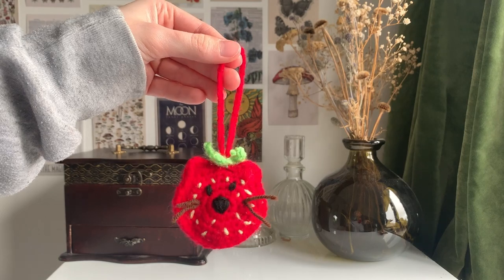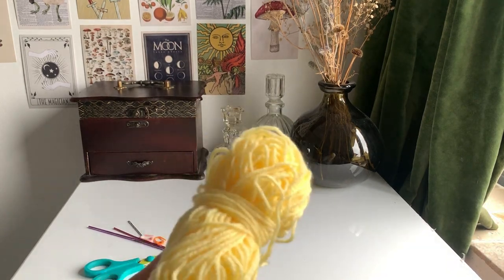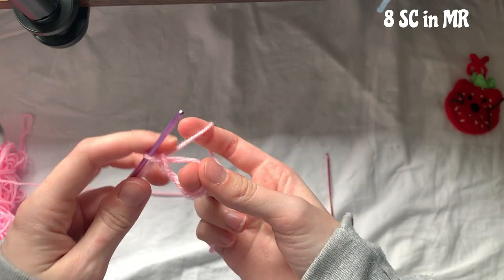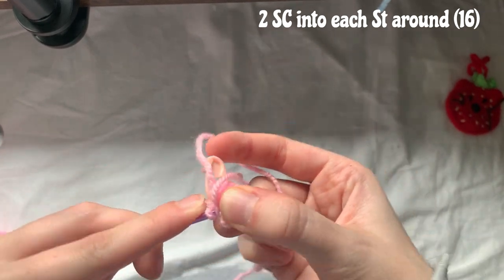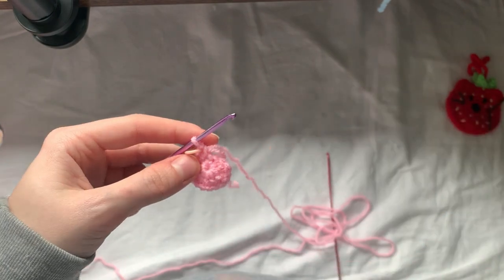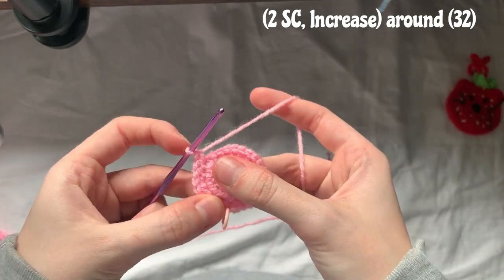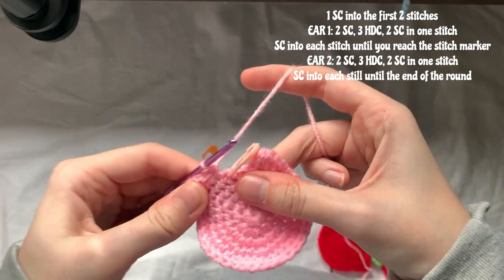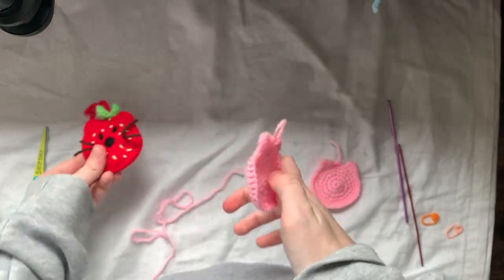crochet strawberry cat keychain tutorial🍓cottagecore crochet | cute crochet projects | thisfairymade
Hello everyone I just wanted to say thank you so so much for 1k!💌 I never thought so many people would be interested in my content, much love to you all.

In case you were wondering, I kept saying the wrong number for some rounds, but I can assure you that the chapters I wrote in are correct so just follow them!

In today's video, I will be showing you how to make this cute strawberry cat keychain!
Fairy love,
Sophie

🧚I sell all the products I make in my videos on my Etsy shop which is linked below!

• Single crochet
• Slip stitch
• Chaining
• Half double crochet
• Sewing
• Crocheting in the round

CHAPTERS
00:00-00:14 Intro
00:15-01:00 What you need
01:01-01:56 Round 1
01:57-02:50 Round 2
02:51-03:40 Round 3
03:41-04:18 Round 4
04:19-06:24 Round 5
06:25-09:32 Round 6 (final round)
09:33-17:06 Face details
17:07-18:56 Attaching the cat heads
18:57-23:29 Leaves
24:00-25:22 Chain
25:23-25:54 Outro

✿ HASHTAGS ✿